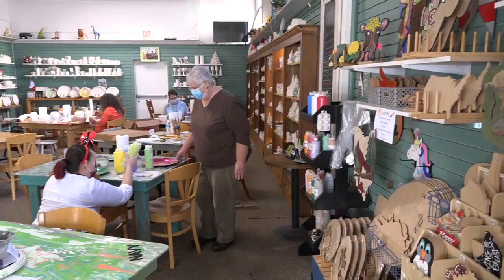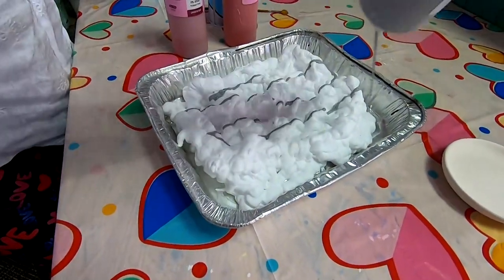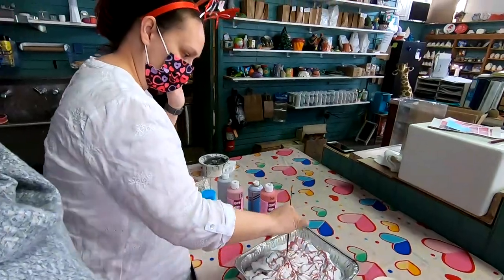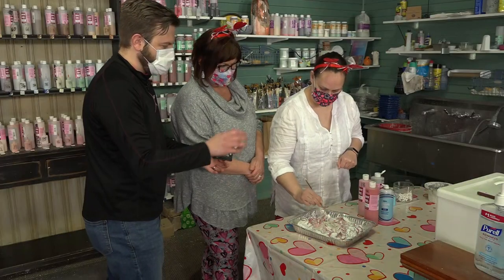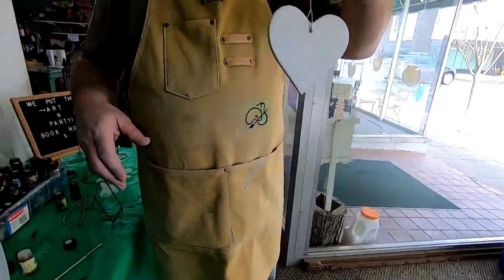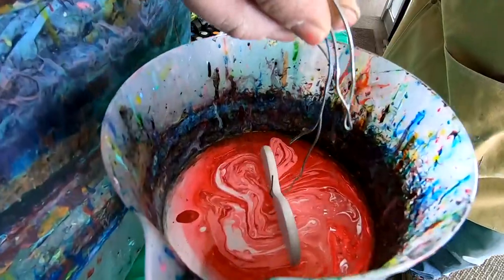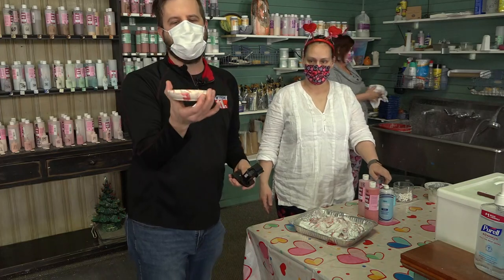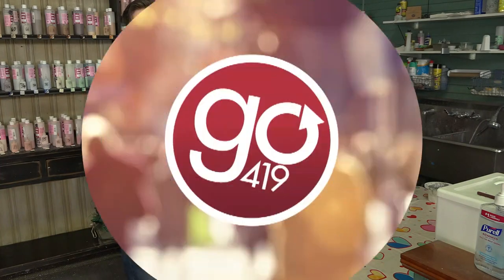How to create shaving cream glaze art with Fremont's Pottery Perfection | GO 419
Pottery Perfection in Fremont lets you get creative with pottery, paint and even shaving cream! Jon Monk gets an art lesson on GO 419.